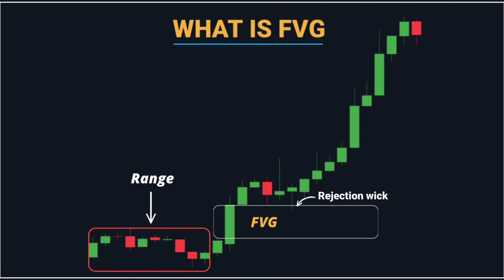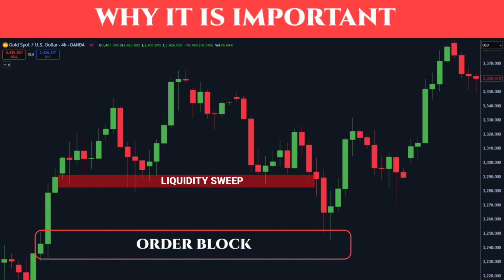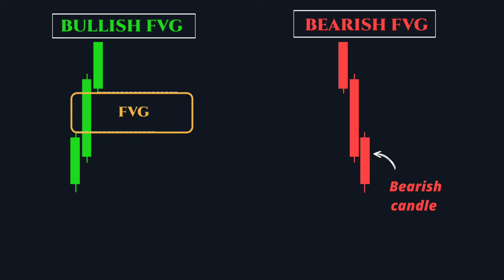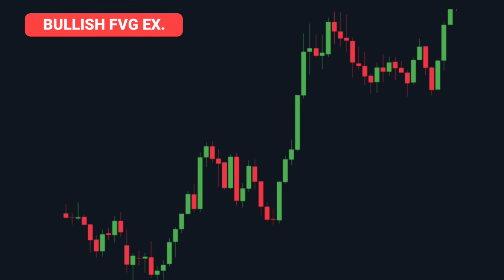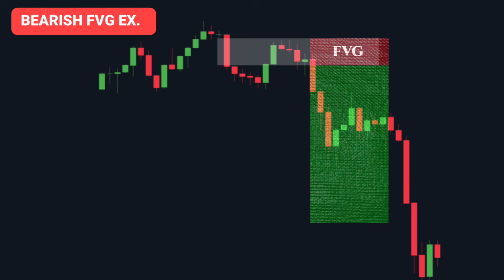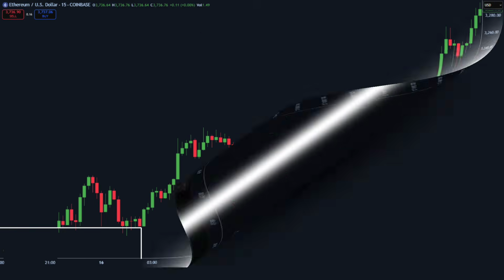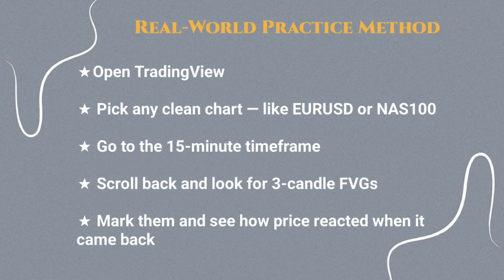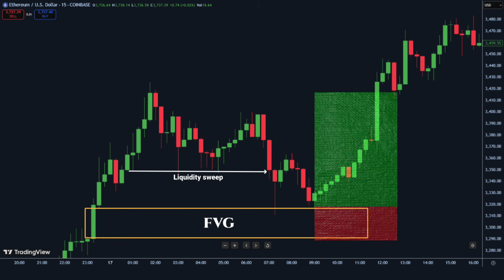How to Trade with Fair Value Gaps (FVG) Like Smart Money consept | ICT + Price Action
Every trader knows what a Fair Value Gap is. Almost none of them know how to trade it correctly. They enter every FVG they see and get stopped out on 70% of them. There is a specific reason for that.

This is a complete ICT and SMC breakdown of Fair Value Gaps — covering FVG creation, high probability setups, and the ICT filter that separates tradeable gaps from retail traps across Forex, Crypto and Indices.

In this video, I break down exactly how smart money creates Fair Value Gaps, which ones are high probability, and the ONE ICT filter that separates tradeable FVGs from the ones designed to stop out retail traders.

📌 What You'll Learn:
• How Fair Value Gaps are created through imbalance and displacement
• Why most FVG entries fail without market structure and liquidity context
• How institutions use FVGs as reaction zones, not blind entries
• How to align FVGs with execution logic instead of hope

⏱ Chapters
00:00 – What Is FVG?
00:45 – Basics Of FVG
01:05 – Why FVG is Importent
01:30 – How to Indentify Valid Bulish FVG
02:52 – Multi Timefram Analysis
03:50 – Valid Bearish FVG
04:30 – valid Bulish FVG
05:30 – FVG vs Order Block
06:00 – Full Entry Model